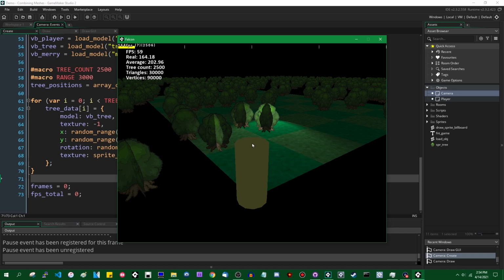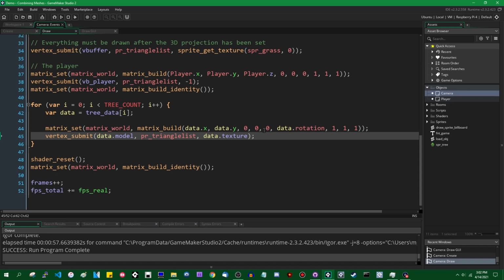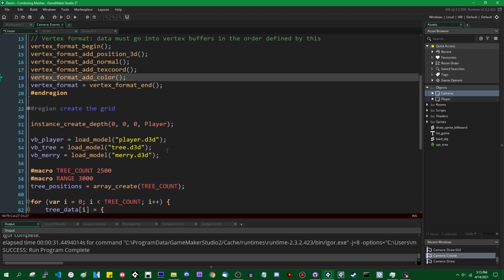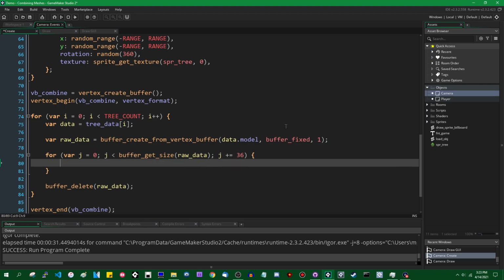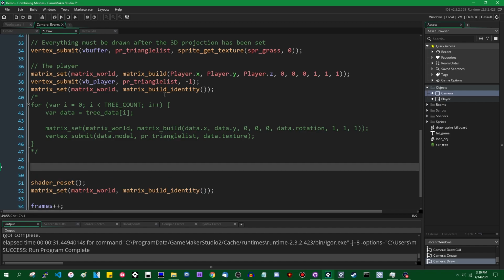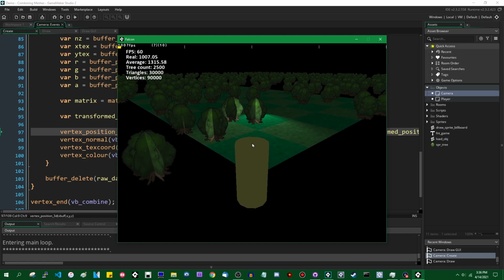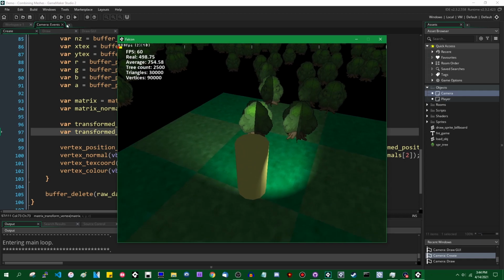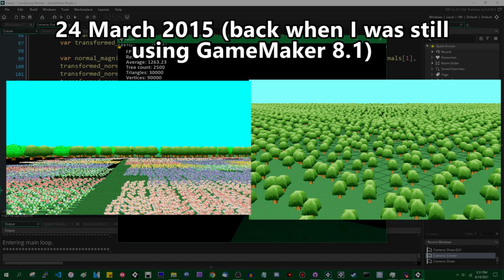Combining (Batching) 3D Objects - Optimizing 3D Games in GameMaker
Possibly the best and most dependable 3D optimization trick that you can do in GameMaker is combining many small 3D vertex buffers into a single large one. GML is a comparatively slow language, and if you can do less work to draw the same number of triangles and vertices you can mitigate the usual CPU bottleneck considerably. Here's how you can do that!

With that said, this is not a one-size-fits-all solution: objects that you combine can't move around independently of each other, and they have to all use the same texture page. This means this trick is better for stationary objects such as trees or buildings or terrain, and less useful for mobile entities such as players or NPCs or monsters.

I'll be running a lot of these tests on a Raspberry Pi. If you don't have one of those, don't worry; GameMaker games operate pretty much the same on them as it does on a desktop PC, performance bottlenecks notwithstanding. The only thing I'm going to be using it for is comparing performance on different devices, and using it to track down performance bottlenecks on weaker devices. In this case, you may notice that being smart about matrix use isn't quite as good about boosting performance as it is on my desktop computer, mainly because the Pi has a considerably weaker GPU and will bottleneck in different places than a desktop computer.

All the same, if game development on a Raspberry Pi is something that interests you, I've made a video on that:

Here's the repository where I'll be putting the demo code:
The changes made in this video are on the optimization-matrices branch.

The thumbnail icon is a combination of:
optimization by IconPai from the Noun Project
Time by libertetstudio from the Noun Project

That promised social media link spam.